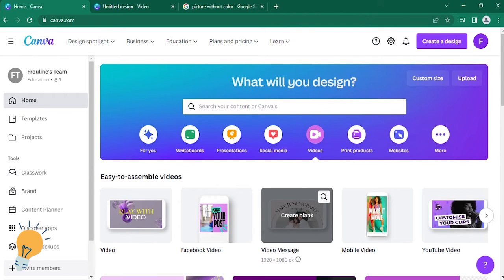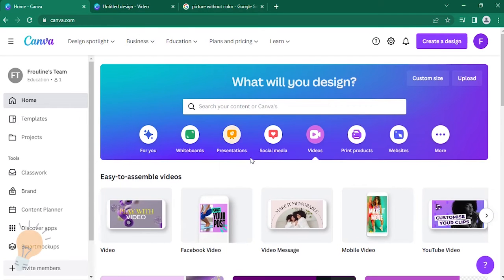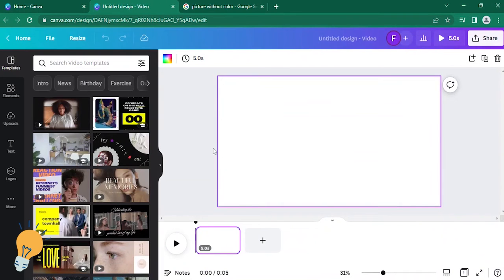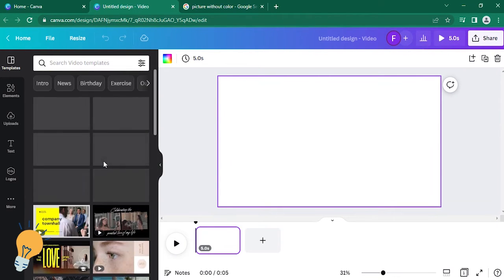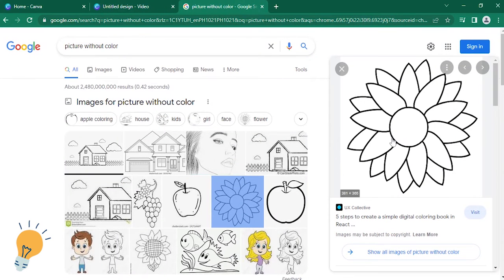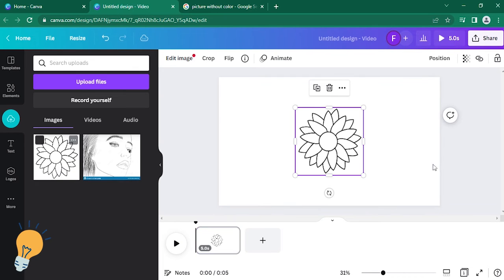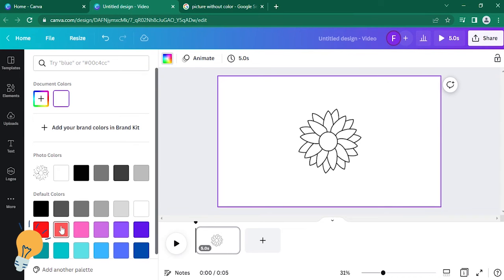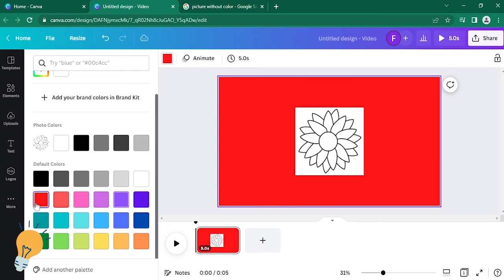How to add background color in Canva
In this video, I will show you how to add background color in Canva in 2022.